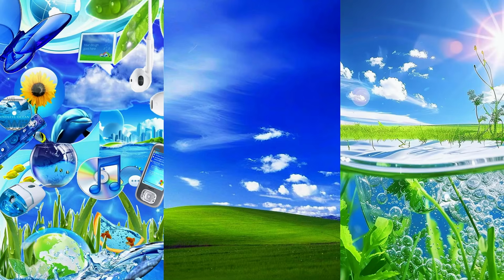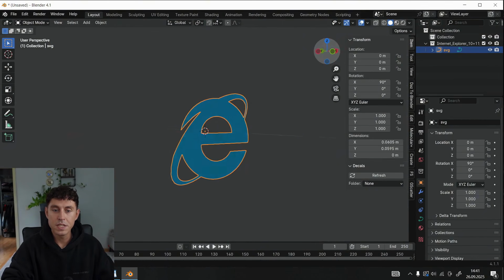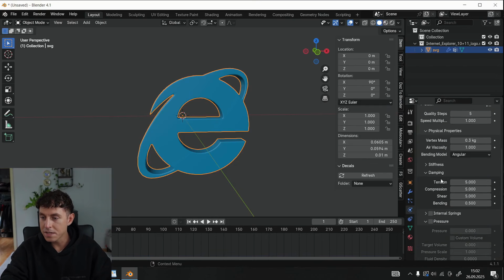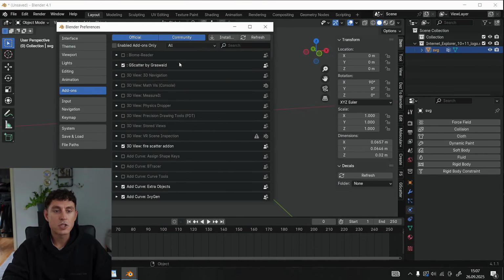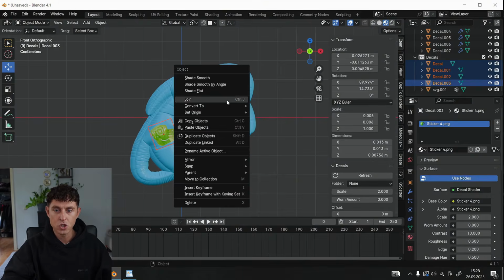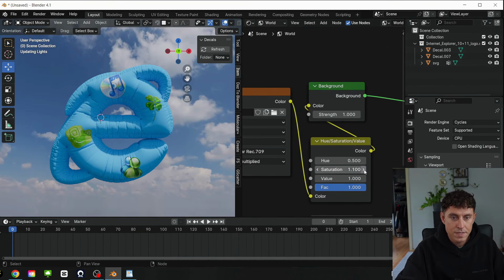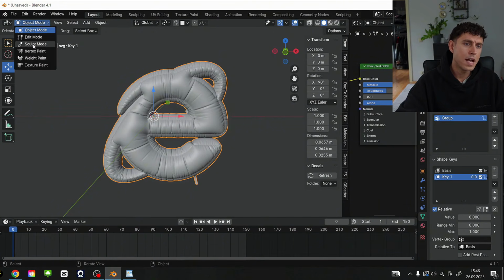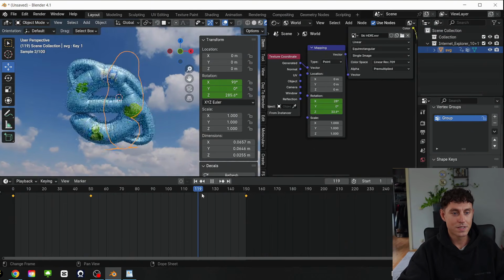Blender Tutorial: Inflate Any Logo (Frutiger Aero Style)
Learn how to inflate any logo in Blender and give it a full Frutiger Aero aesthetic makeover! In this step-by-step Blender tutorial, I’ll show you how to create smooth inflations, add the iconic blue sky background, and use nostalgic icons as stickers to complete the look.

💬Socials💬